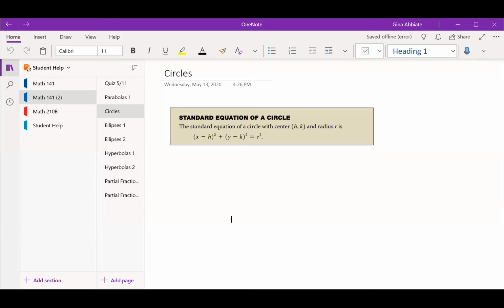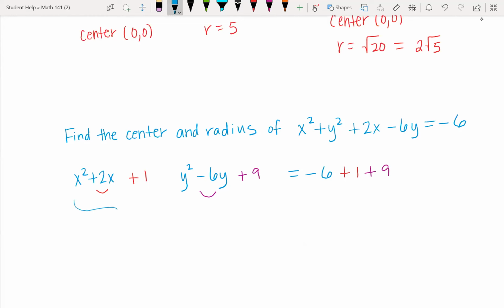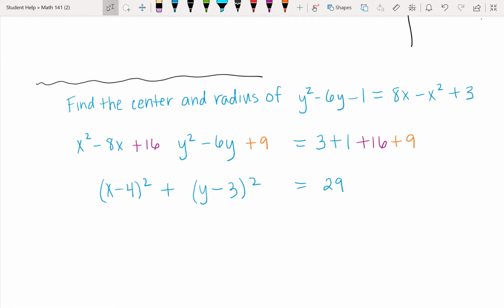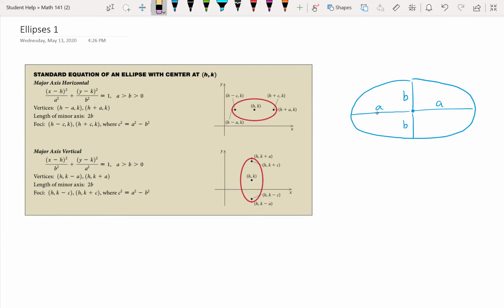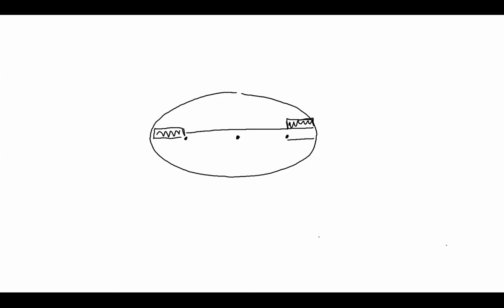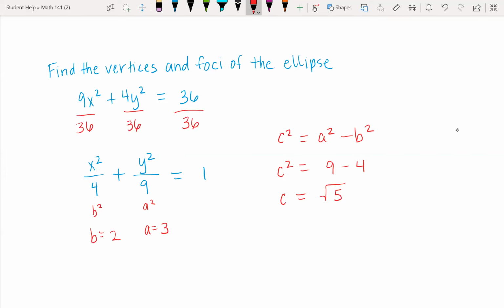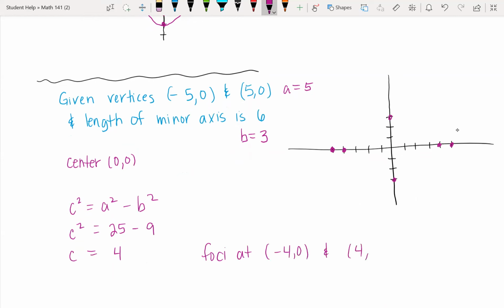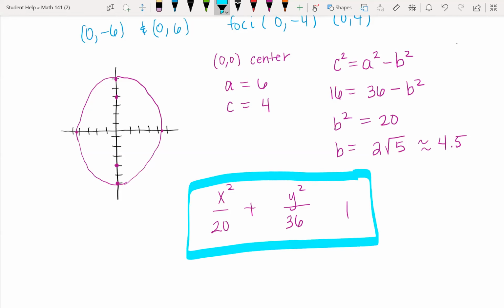Circles & Ellipses part 1